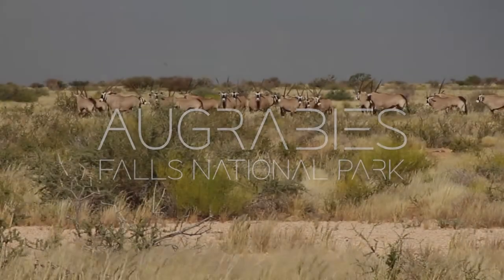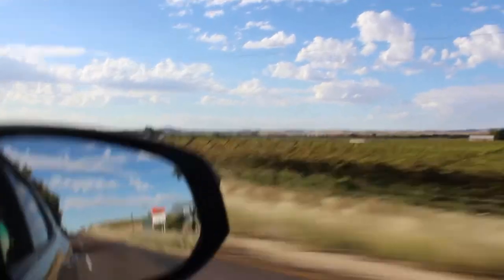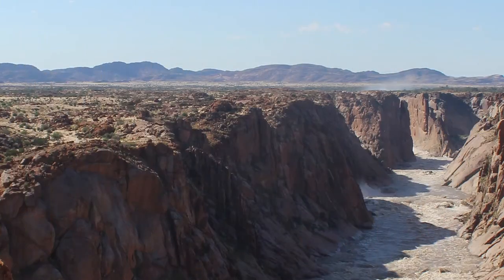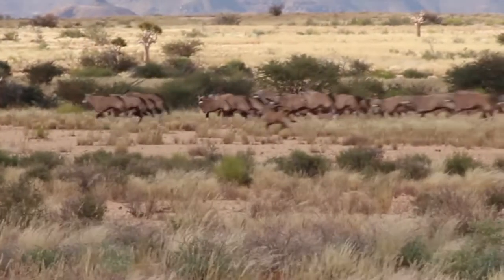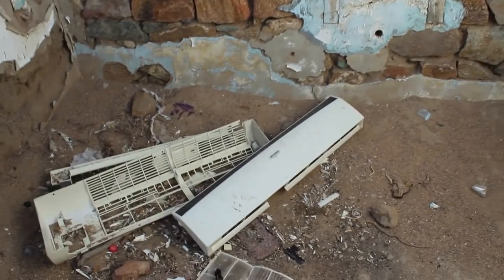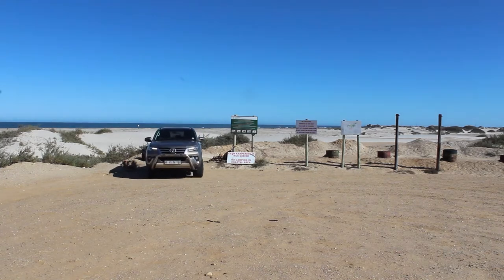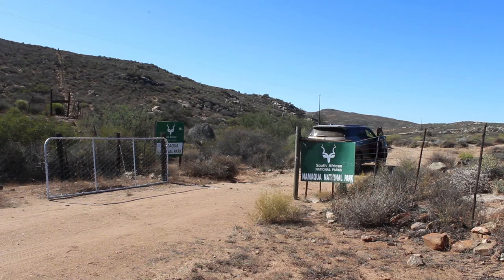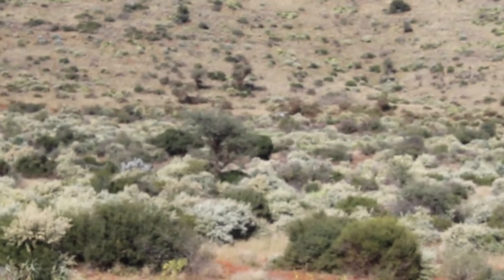Solo Camping Adventure: Northern Cape Escape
Spending time alone is very important.

I haven't taken a solo trip in over a decade. This year I managed to plan a Northern Cape Escape from 27 April to 2 May 2022 and I caught the last bit of sunshine just before winter started. I camped at South African National Parks Augrabies Falls National Park and Springbok Caravan Park, and enjoyed a comfortable last night in a self-catering chalet at Red Sands Country Lodge.

00:00 Introduction
01:39 AUGRABIES FALLS NATIONAL PARK
04:07 Moon Rock
05:29 Orange River Gorge
06:40 Echo Corner
07:08 Swart Rante
07:19 Wilderness Road
08:05 Quiver Tree Sanctuary
10:02 Augrabies Falls
10:55 SPRINGBOK
12:46 Kleinzee
15:28 Namaqua National Park
16:58 Caracal Eco Route
19:28 KURUMAN
22:05 Outro and Trip Summary